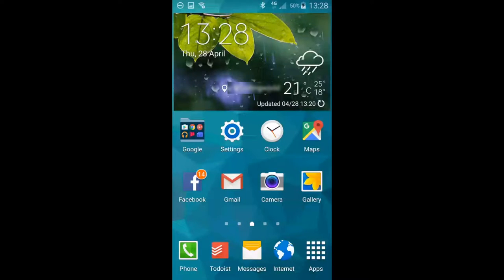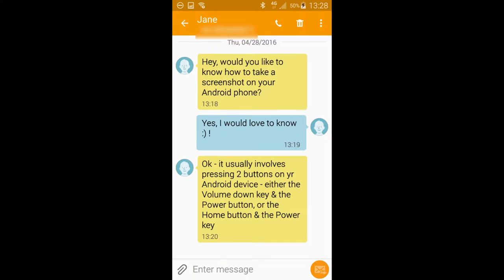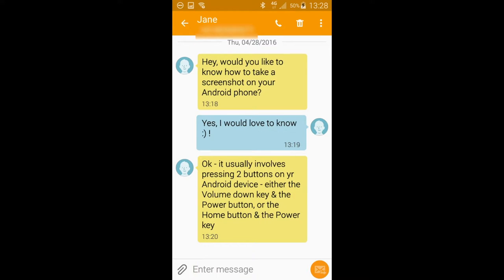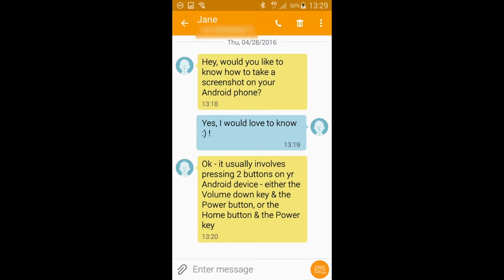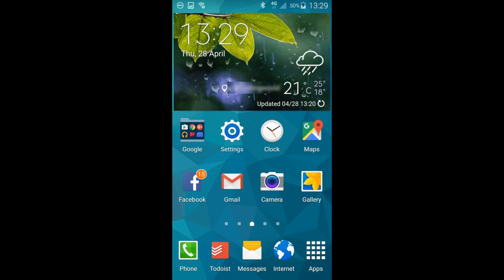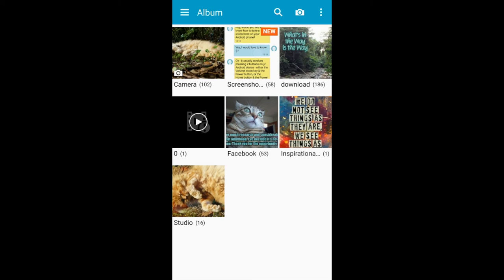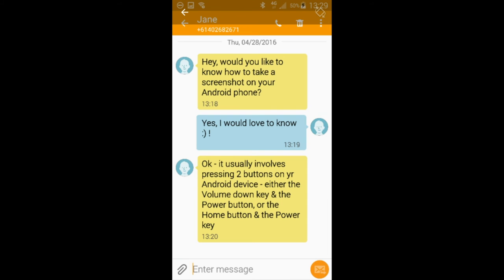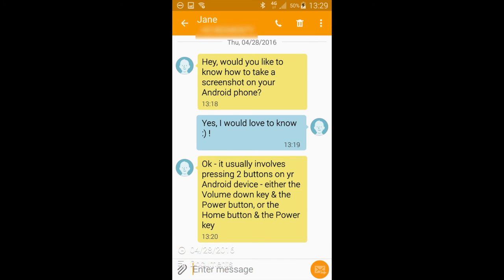SmartSafe -Taking a screenshot for evidence collection on an Android phone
Learn how to take a screenshot on an Android device so that you can collect evidence of text messages or other visual communications.

For more information on technology safety see smartsafe.org.au and visit our main website dvrcv.org.au.